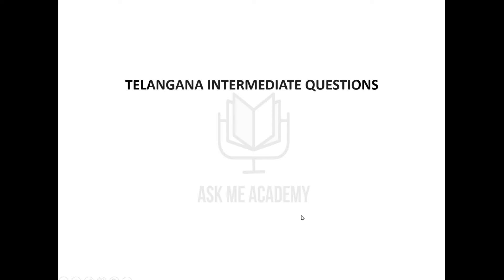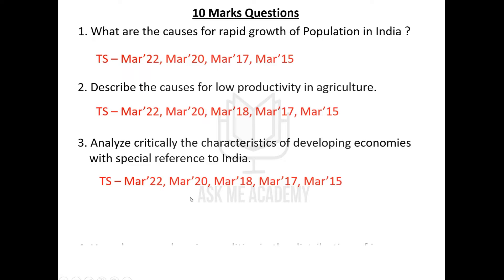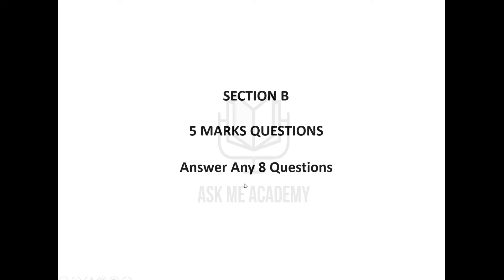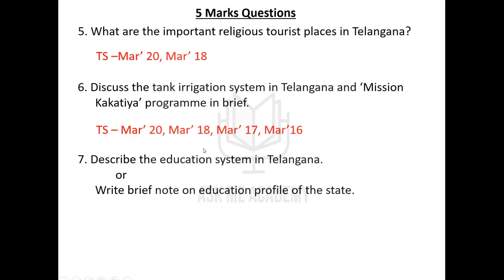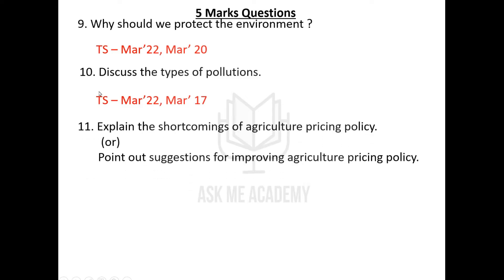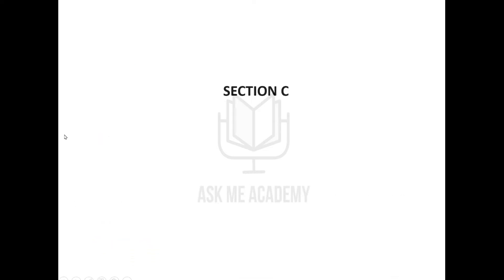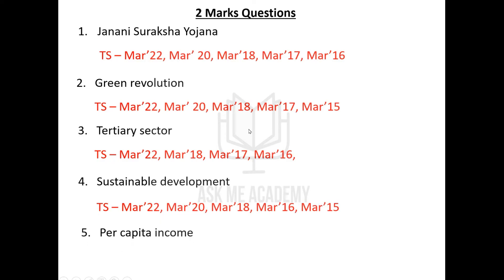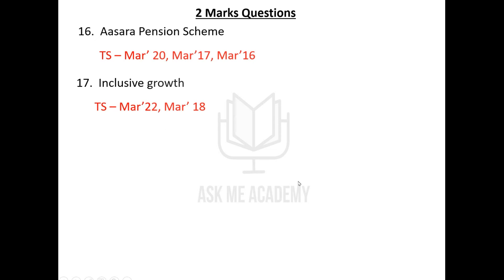Telangana TS Inter 2nd year Economics questions asked in 6 years Important and Repeated questions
Inter 2nd year Economics Important questions asked from Telangana TS.